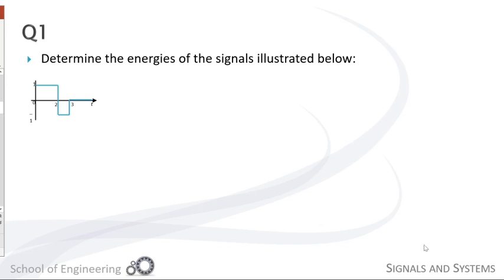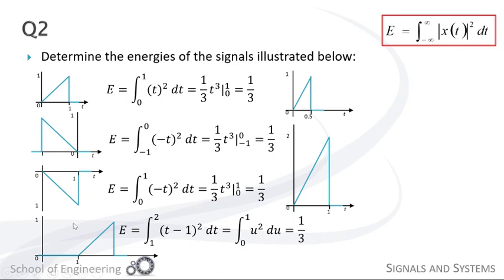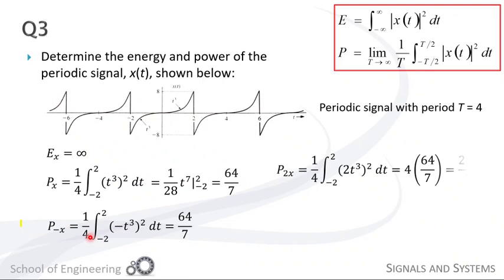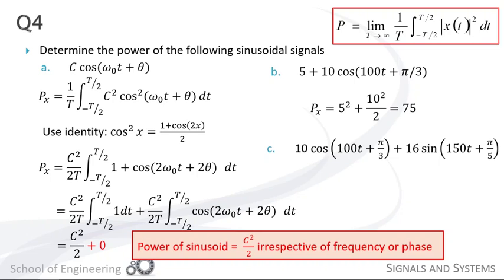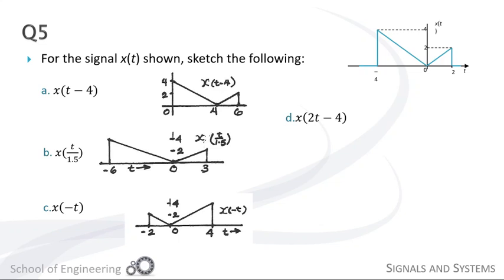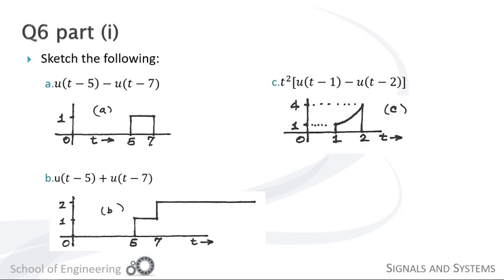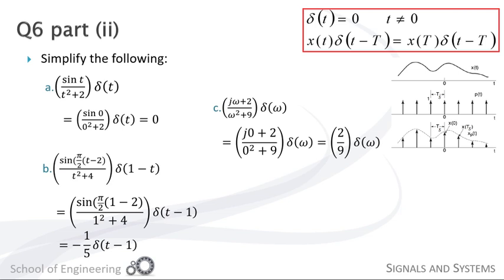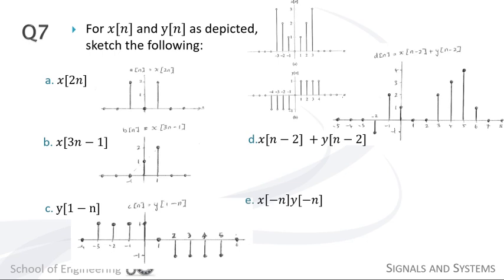Signals and Systems Practice solutions 1 default